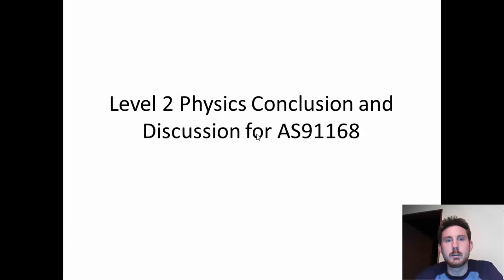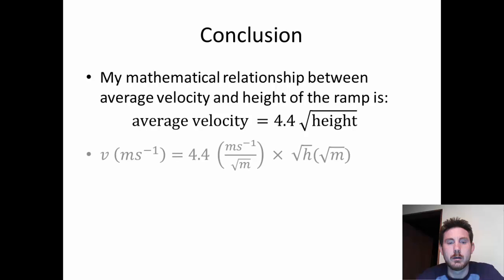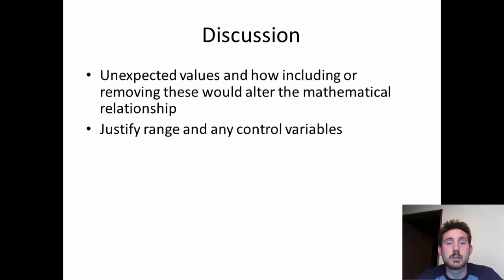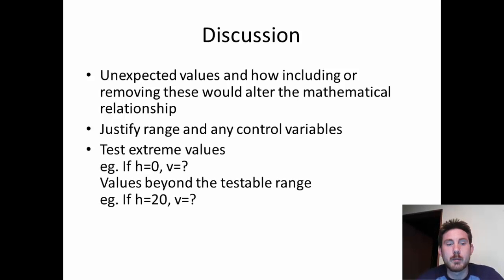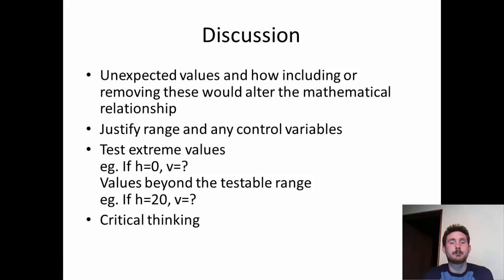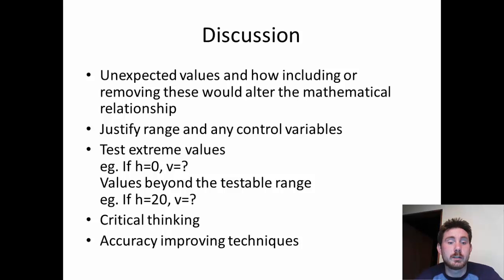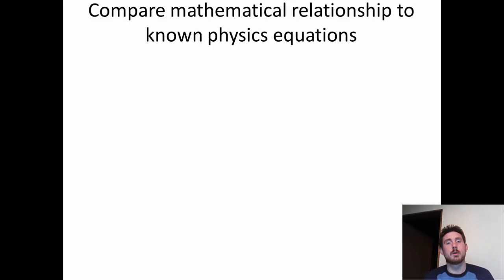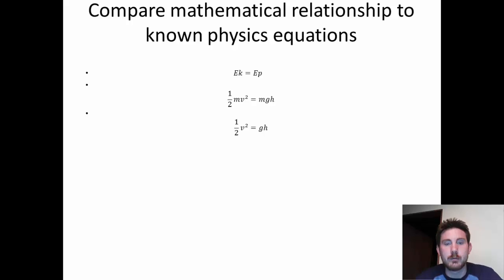Level 2 Physics - Conclusion and Discussion for AS91168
An example of the conclusion, and some possible discussion points, for Physics Achievement Standard 91168